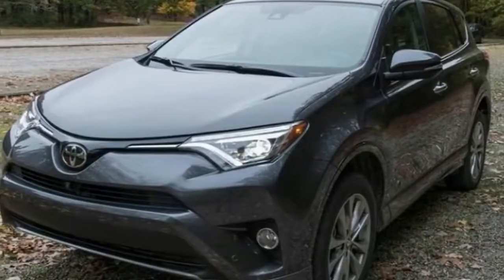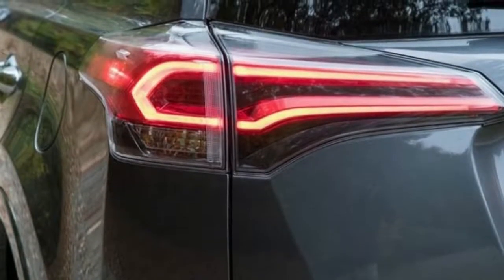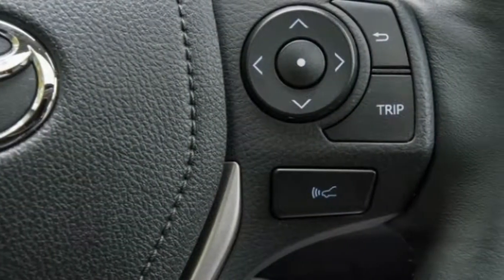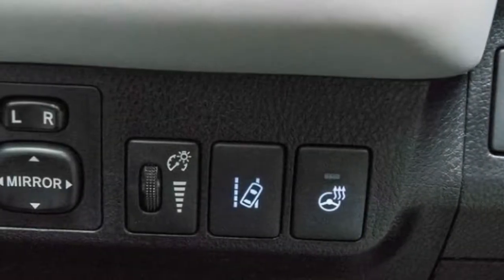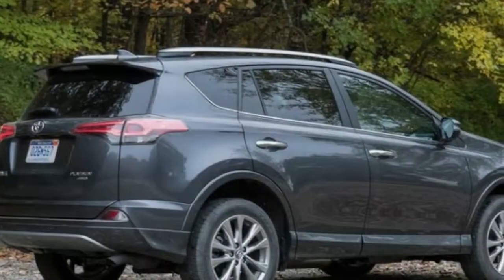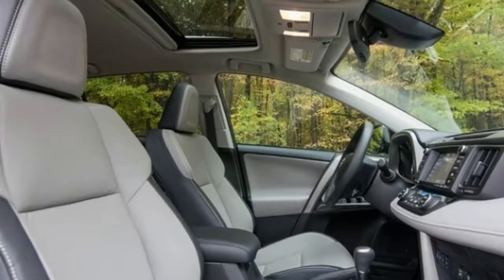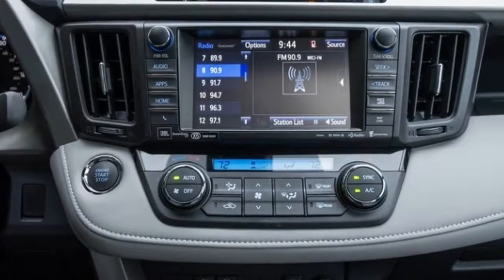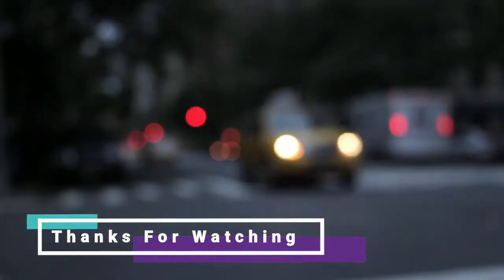Overview Toyota RAV4 RAV4 Hybrid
Review: Toyota for all intents and purposes imagined the minimal hybrid with the main RAV4 in the mid-1990s, it's as yet a major player in the section with the fourth-age RAV4 that has been around since 2012. Like its forerunners, the 2017 RAV4 is a little, auto based SUV with five seats standard (there's no third line offered in this age) and either front-or all-wheel drive.

What's New: As with numerous other Toyota models, the 2017 RAV4 now has a considerable rundown of dynamic security gear as standard on each model.

Specifications
VEHICLE TYPE: front-engine, front- or 4-wheel-drive, 5-passenger, 4-door hatchback

BASE PRICES: LE, $25,850;
XLE, $27,770;
Hybrid LE Plus AWD, $28,850;
XLE AWD, $29,170;
Hybrid XLE AWD, $29,970;
Limited, $32,770;
Limited AWD, $34,170;
Hybrid Limited AWD, $34,970;
Platinum, $35,690;
Platinum AWD, $37,090

ENGINE TYPES: DOHC 16-valve 2.5-liter I-4, 176 hp, 172 lb-ft; DOHC 16-valve Atkinson-cycle 2.5-liter I-4, 150 hp, 152 lb-ft + 2 AC electric motors, 141 hp (front), 67 hp (rear), combined output 194 hp, 1.6-kWh nickel-metal-hydride battery pack

TRANSMISSIONS: 6-speed automatic with manual shifting mode, continuously variable automatic

DIMENSIONS:
LENGTH: 181.1 in
WIDTH: 72.6 in HEIGHT: 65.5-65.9 in
PASSENGER VOLUME: 101-102 cu ft
CARGO VOLUME: 36-38 cu ft
CURB WEIGHT (C/D EST): 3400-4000 lb

FUEL ECONOMY:
EPA city/highway driving: 22-34/28-30 mpg

C/D TEST RESULTS FOR:
2016 Toyota RAV4 SE AWD
Zero to 60 mph: 8.4 sec
Zero to 100 mph: 27.0 sec
Rolling start, 5-60 mph: 8.7 sec
Top gear, 30-50 mph: 4.6 sec
Top gear, 50-70 mph: 5.9 sec
Standing ¼-mile: 16.7 sec @ 84 mph
Top speed (governor limited): 108 mph
Braking, 70-0 mph: 184 ft
Roadholding, 300-ft-dia skidpad: 0.75 g
Curb weight: 3678 lb
C/D observed fuel economy: 19 mpg